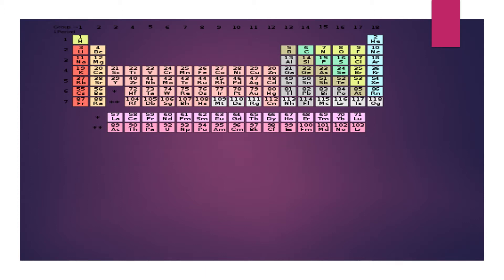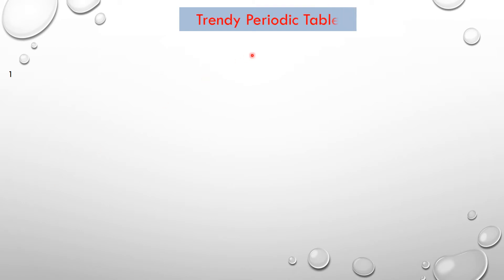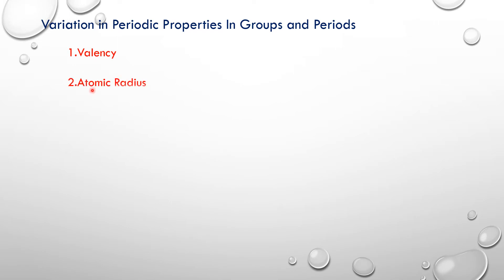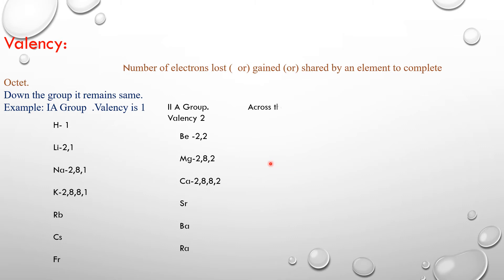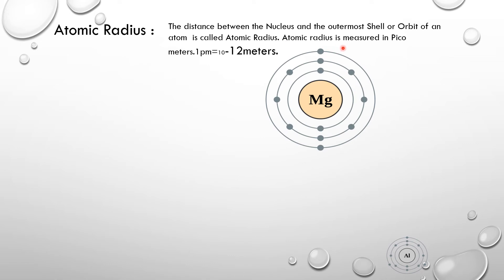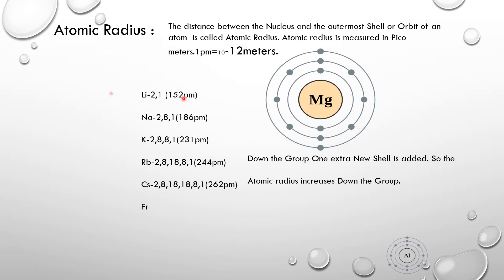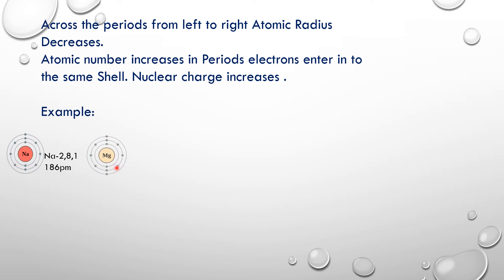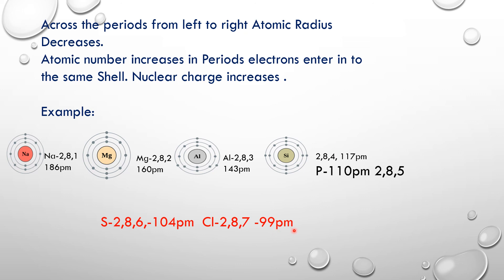Trends in Periodic Table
Variation of Periodic properties in Groups and Periods.
 1. Valency
2.  Atomic Radius